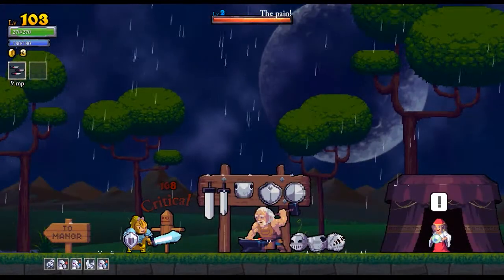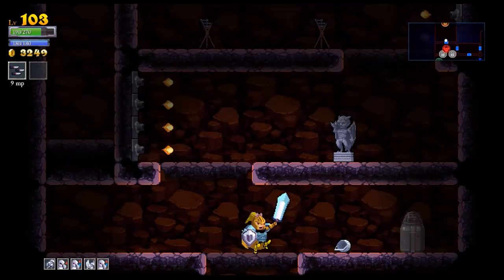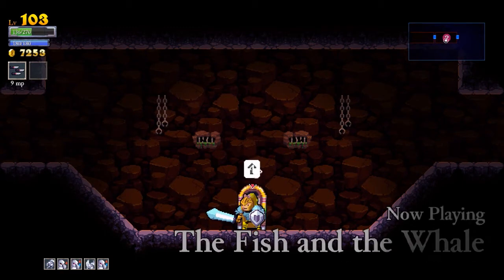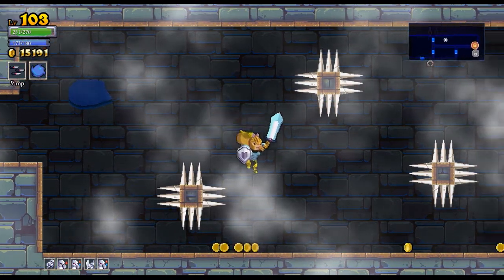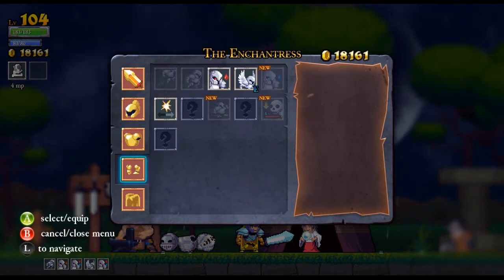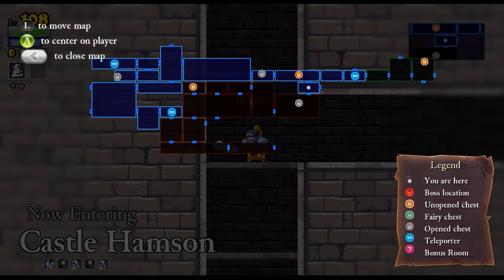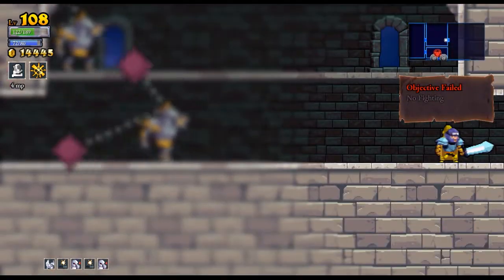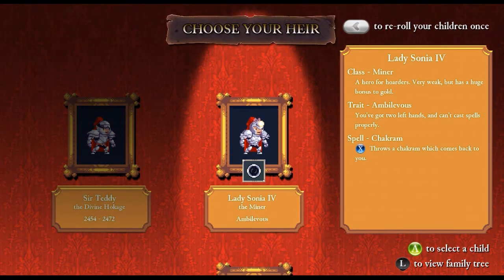Rogue Legacy with Brian #26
I'm finally getting good gold for important upgrades, but I'm disappointed in my performances with today's characters: paladin and hokage.

Brian's LP playthrough of Rogue Legacy.